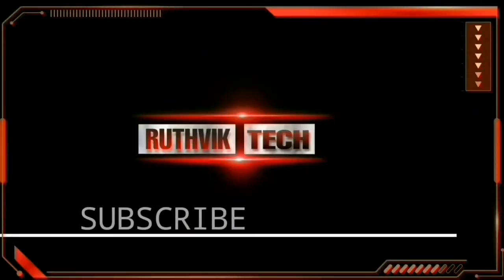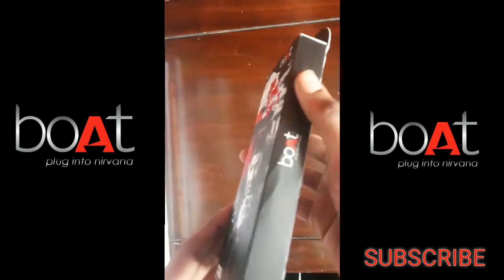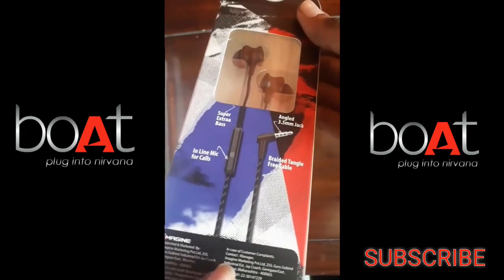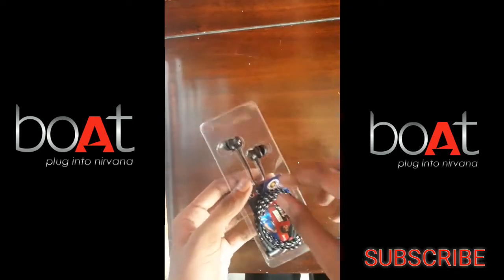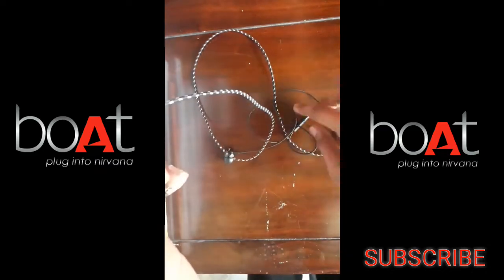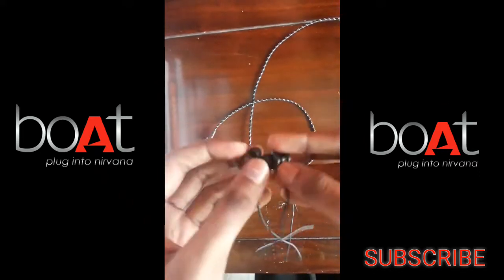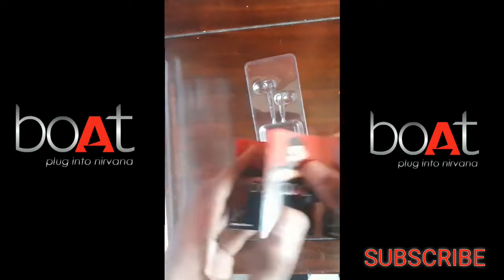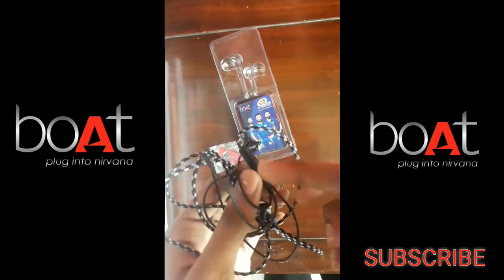Boat bassheads152 earphones review in telugu | earphones under 500 telugu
boat earphones
boat earphones
jbl earphones

Unboxing boat earphones under 400rs | best earphones under 400rs | Ruthvik tech | Best earphones